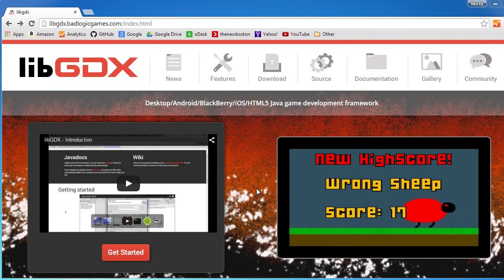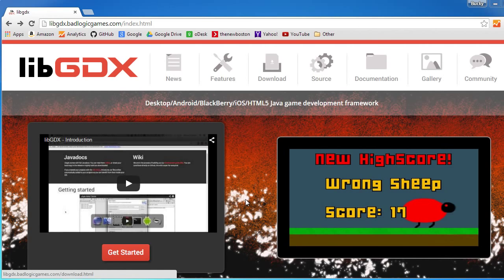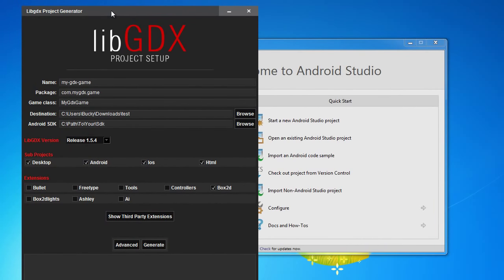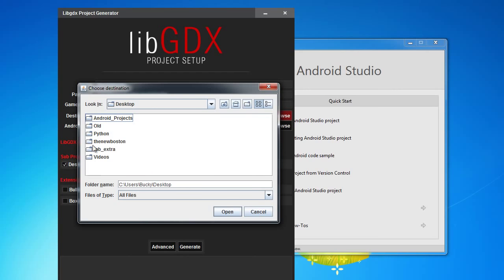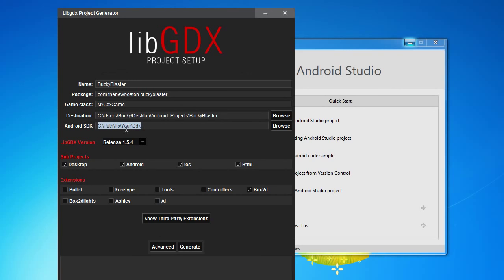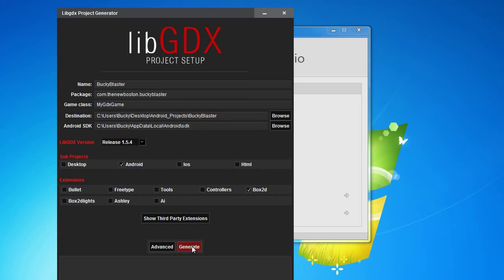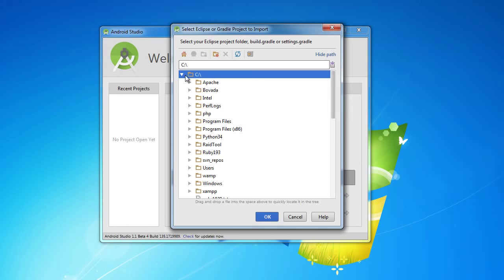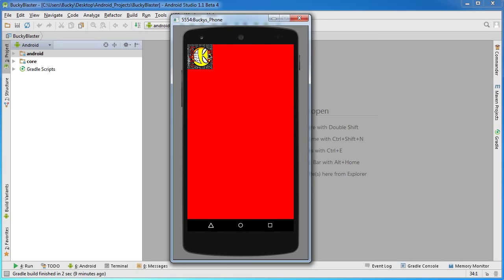Android App Development Lesson 70 LibGDX Game Development